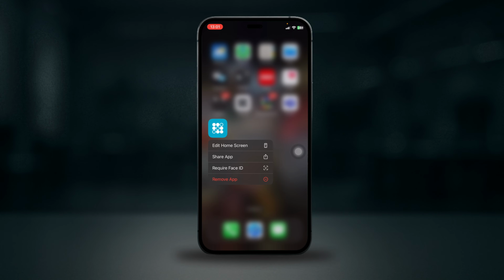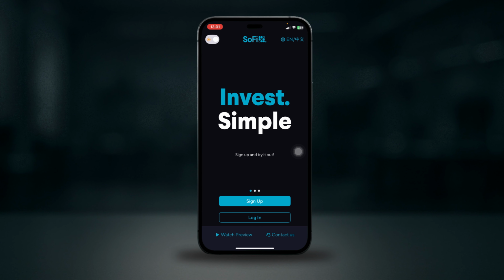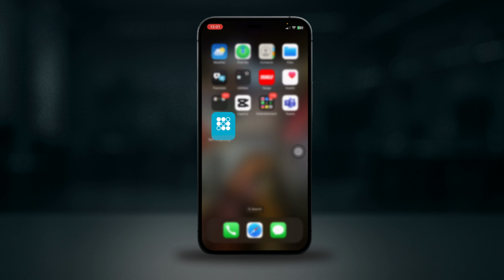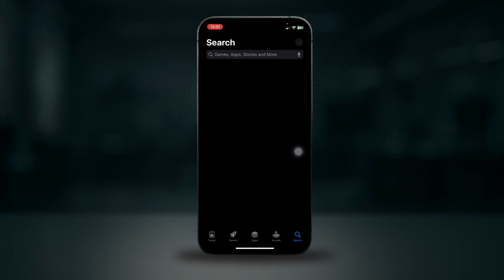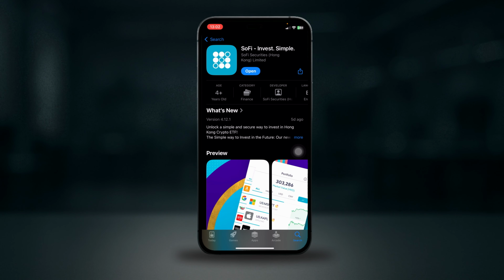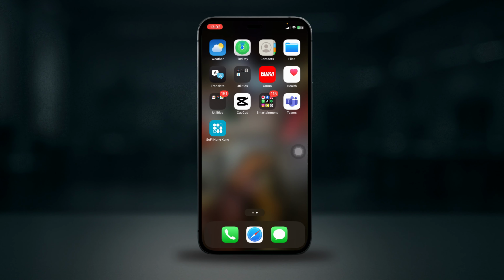How to Fix “Cannot Deposit Funds” Error in SoFi 2025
Seeing a “Cannot Deposit Funds” error in your SoFi app? 😫💳 In this 2025 tutorial, I’ll show you how to fix deposit errors, ensure your bank account is linked correctly, and make sure your funds transfer smoothly on SoFi Invest, Money, or Credit.

Here’s what you’ll learn:

⚙️ How to verify bank account and debit card setup

🔄 Fix failed deposit or transfer errors

📱 Solve app connection or network-related issues

🔐 Tips to keep your account and funds secure

🚀 Enable instant and error-free deposits in 2025